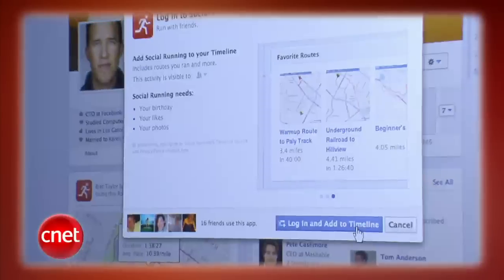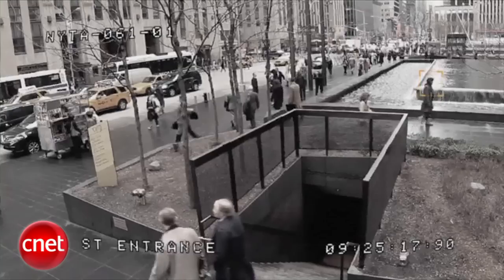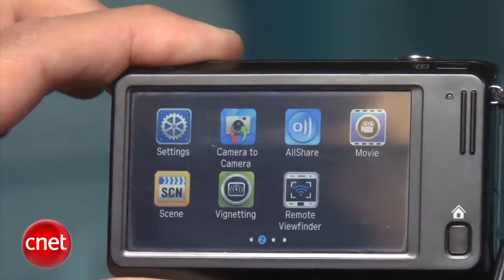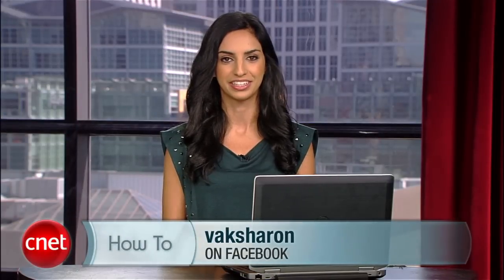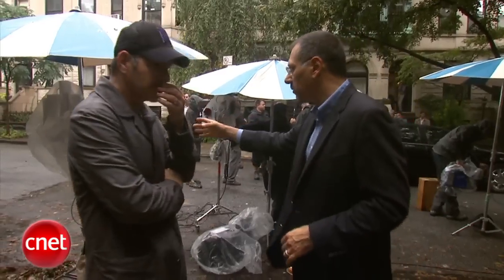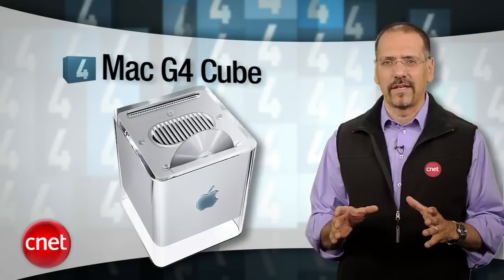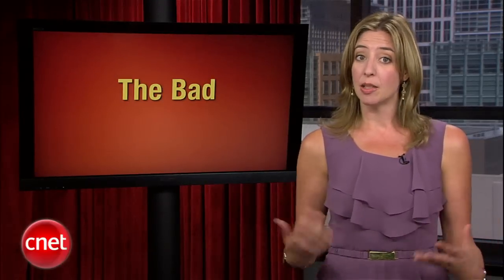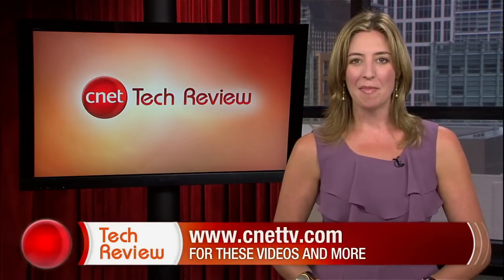CNET Tech Review: HTC busts a Rhyme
This week on the CNET Tech Review: Facebook reveals the Timeline and other features; count down Apple's Top 5 flops; on the set of "Person Of Interest", and the HTC Rhyme is pretty in plum.